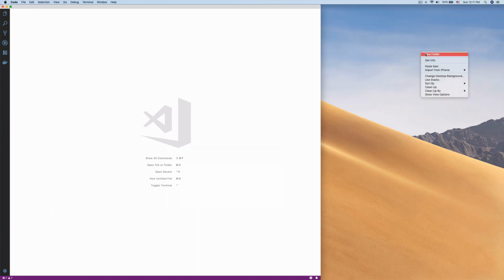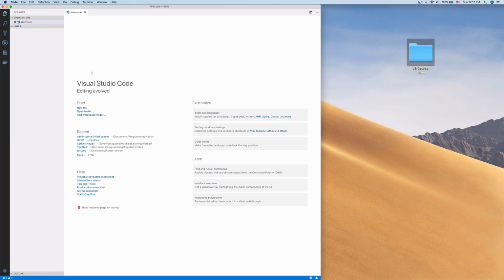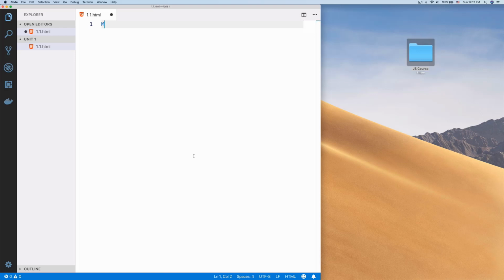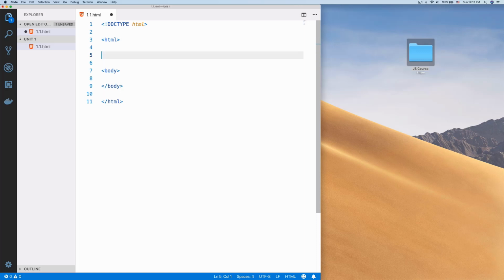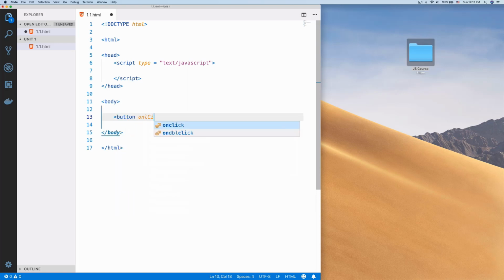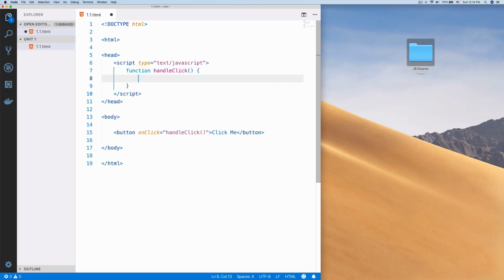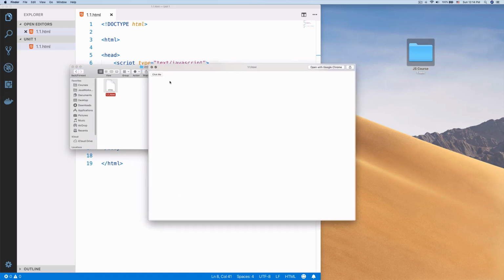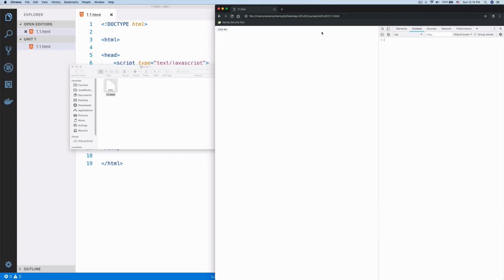Learn to create JS Application | Part 2 | Eduonix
So here we are with the first part of Javascript wherein you will learn where to write and execute JS application. Let's get started!!